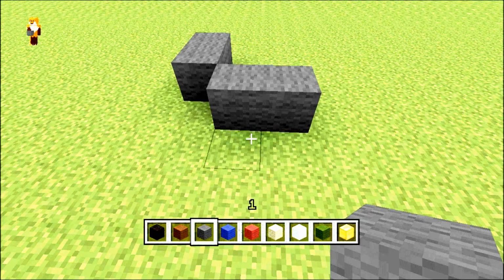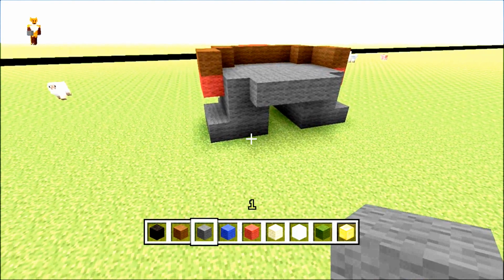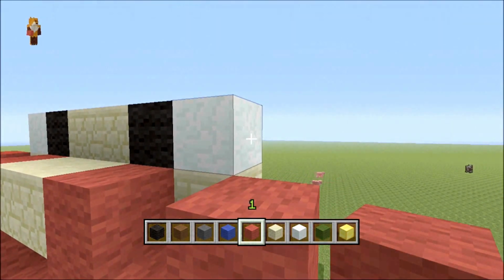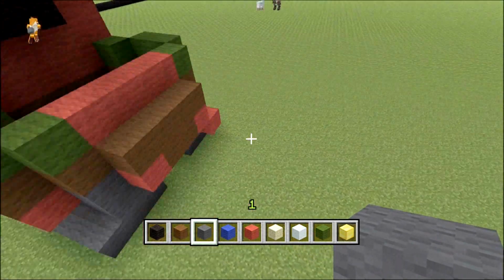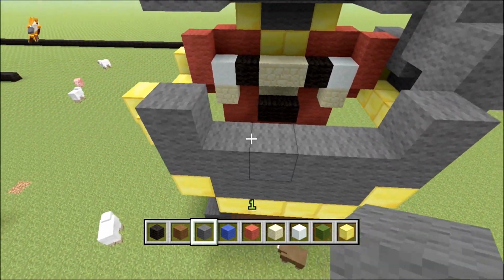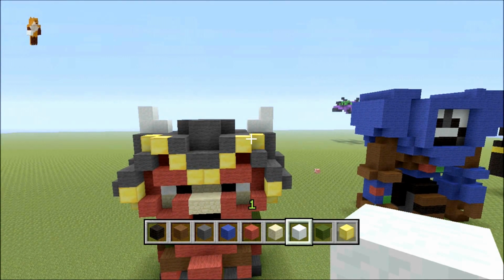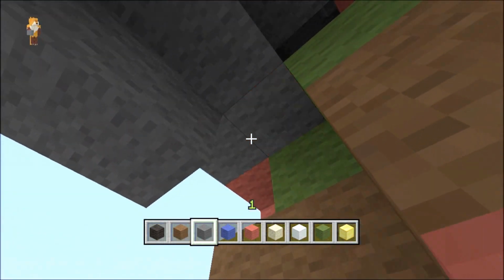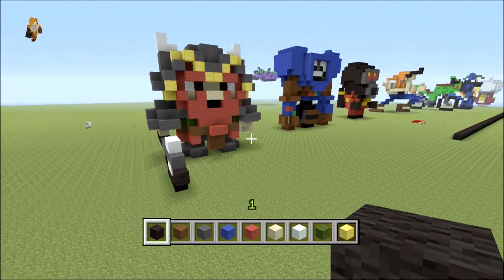MineCraft 3D Pixel Art Tutorial - Dwarf Model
This is where i show you how to build this great looking Dwarf model. Follow along with me and build this stunning looking 3d pixel art for yourself. =) Take care and happy building. =)